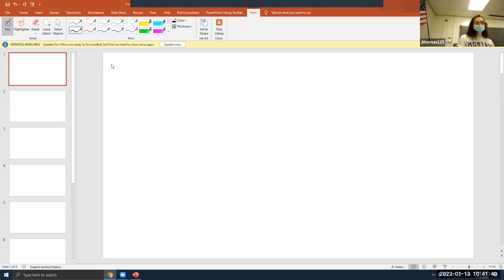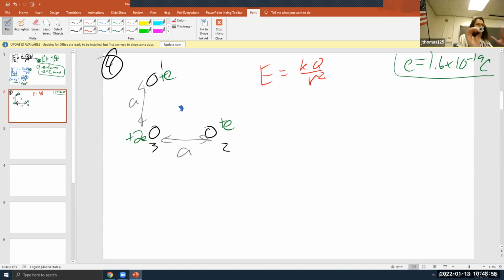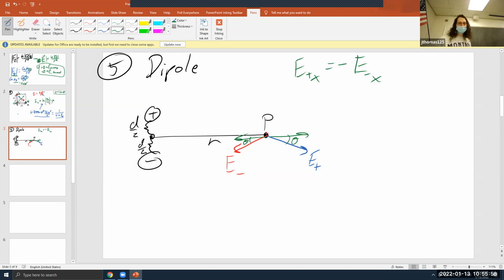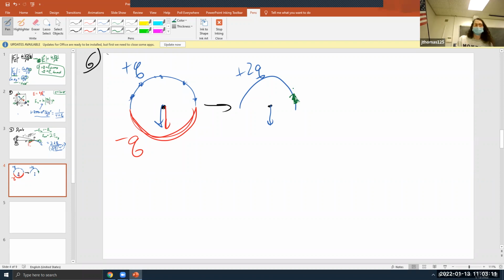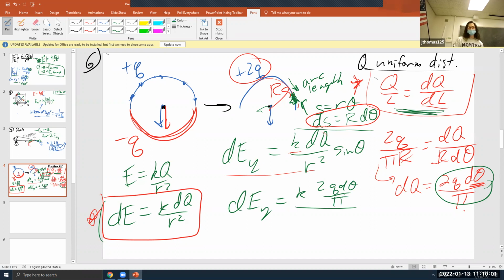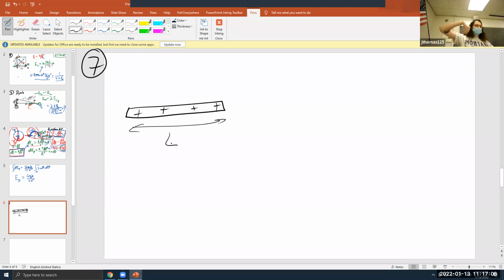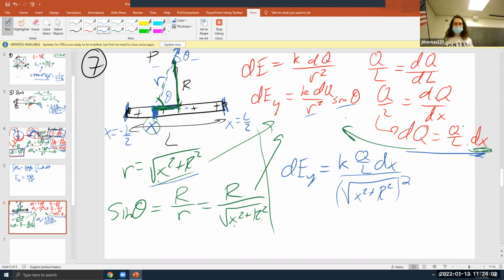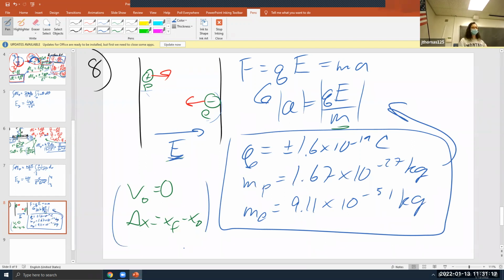phy2049 - HW1 - Chapter 22 (Electric field)